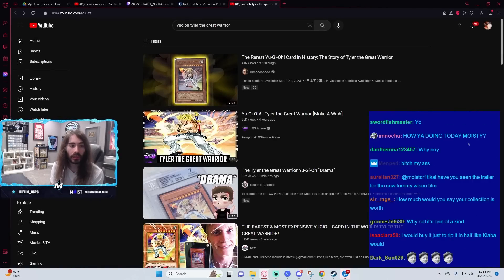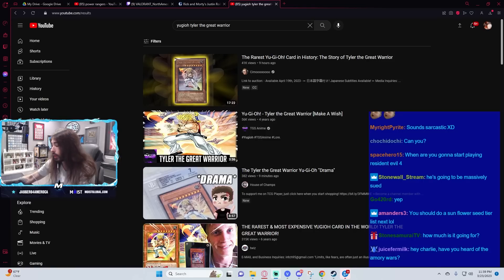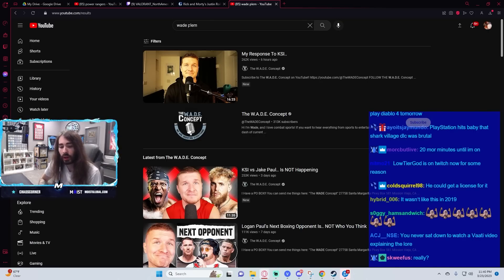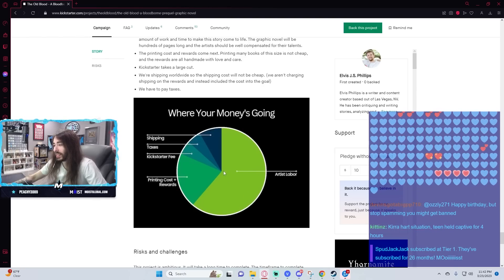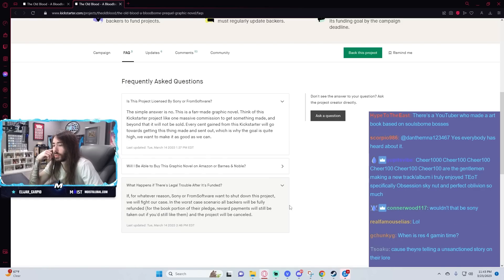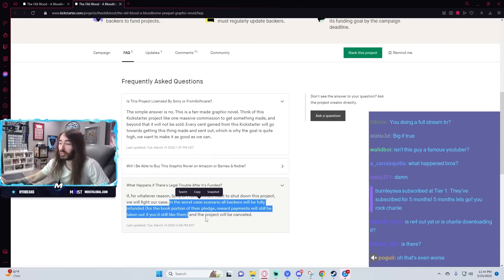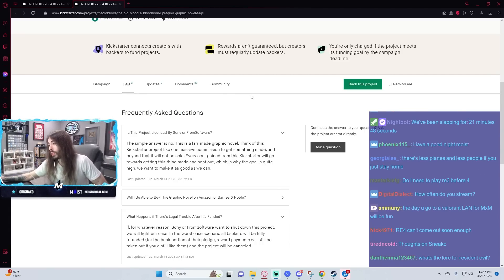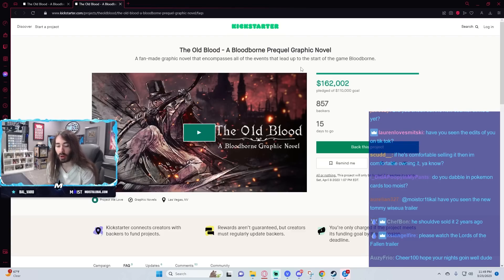This Fan-Made Bloodborne Prequel Comic Looks Wacky | MoistCr1tikal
Hope Sony doesn't shut it down